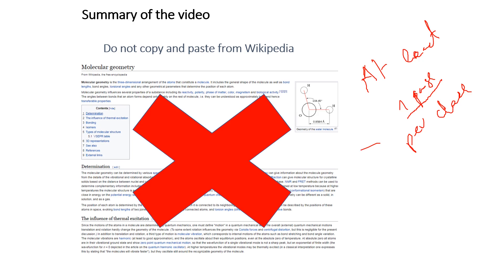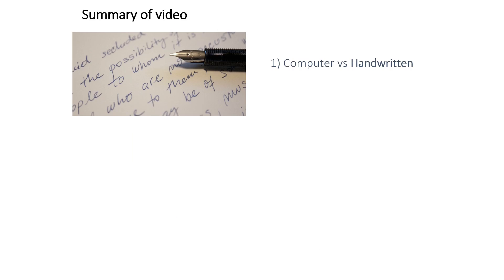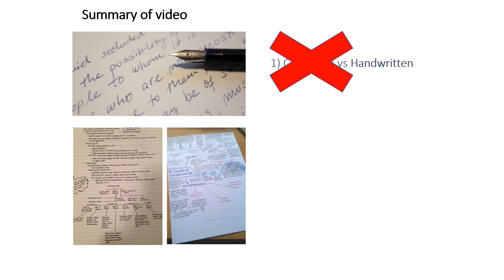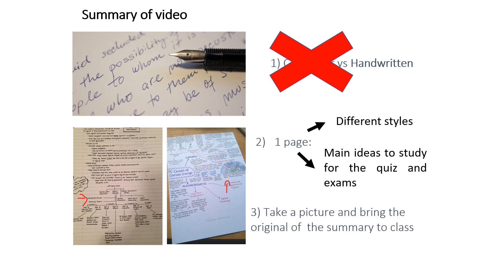How to write your pre-class notes (summary)